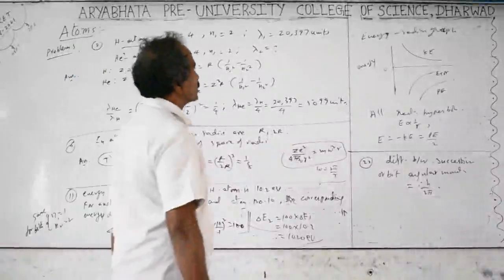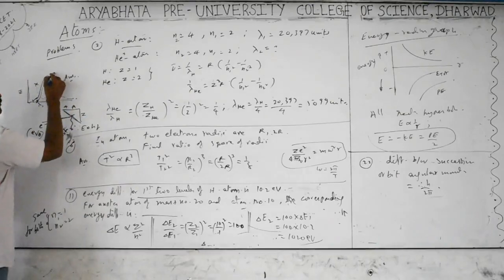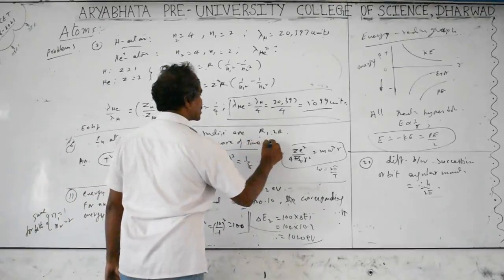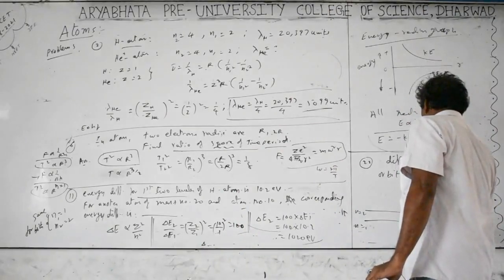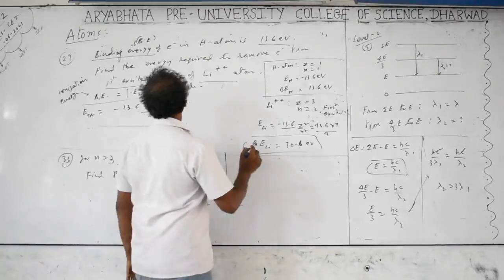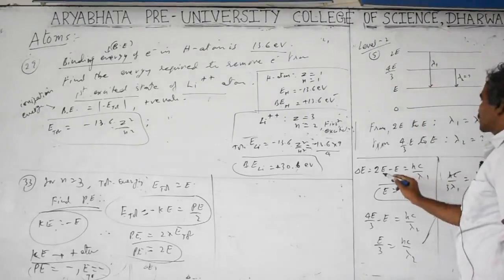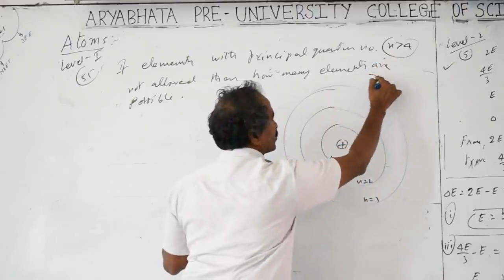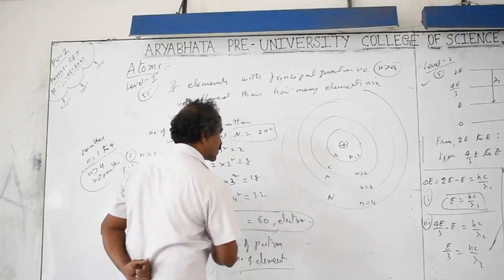PART-07ARYABHATA PU SCIENCE COLG DRWD CET -ATOM PROF -SHANKAR SIR (2)